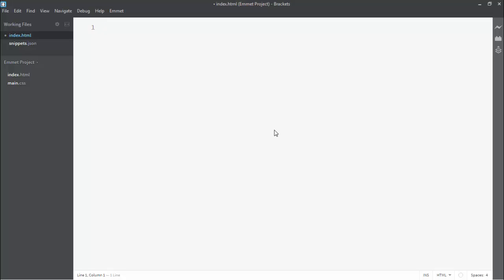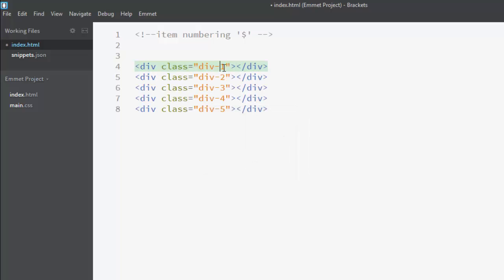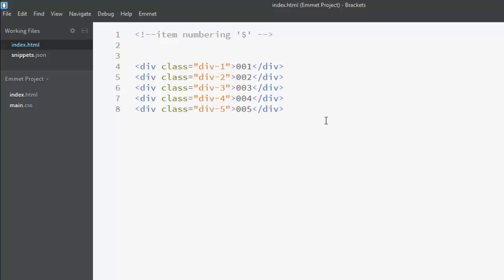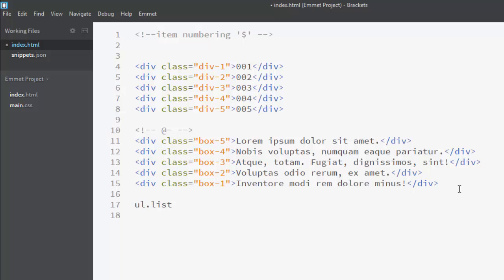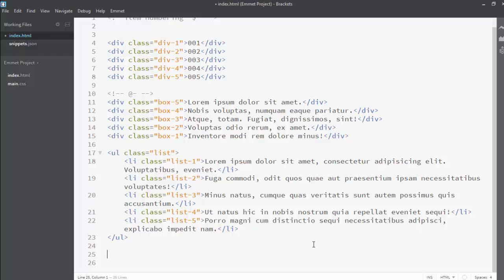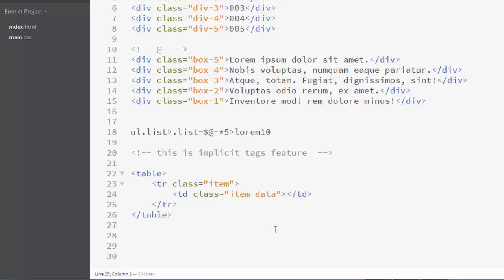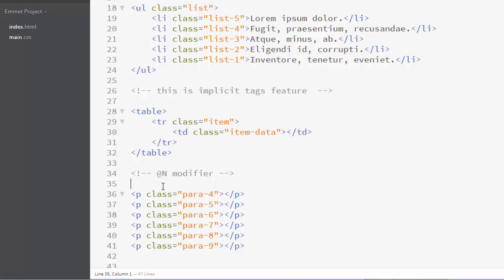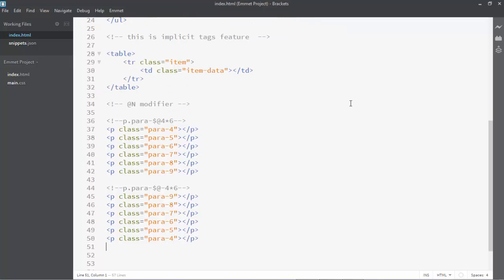How to Write HTML and CSS faster- Emmet Item Numbering and Text Integration 2016 | Part #4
In this video you will learn how to apply numbering to your html items or contents using a powerful tool emmet, which lets you code your html quickly and easily. So this video is going to teach you all about how to create multiple html tags with just a single line of code and at the same time you can apply unique class names to your html tags by using emmet item numbering features. Its very powerful and time saving feature built into the emmet. Along the way you will discover all the handy techniques that you can use to write your html faster using the emmet.

You will learn how to create multiple dummy text for each list item and all items will be unique.  In this video you will also learn how to create tags without writing its actual names.. you will write your own tags name and it will be generated to the tags you want. In simple words you will learn about emmet implicit tags, which automatically determine which html tag to create based on its parent html element. Sounds interesting! Well it is! So join me in this video and unlock all the powerful magics of emmet to become more productive while coding html faster.

I will try to respond as soon as possible.

Thanks

- Three ways to create responsive equal height columns using CSS

- How to create a header navigation with centered logo

- Creating Custom Text Borders with Short length.